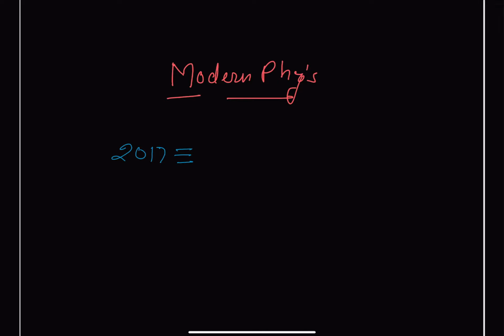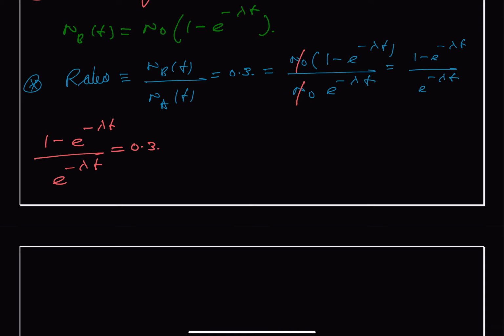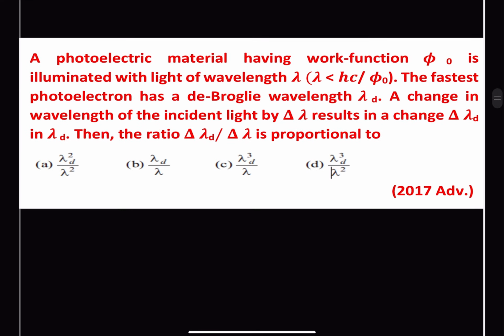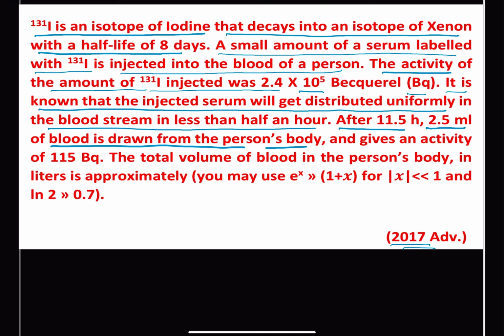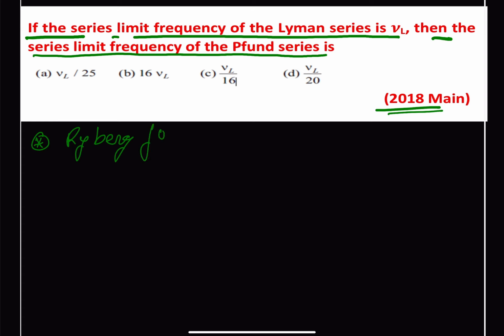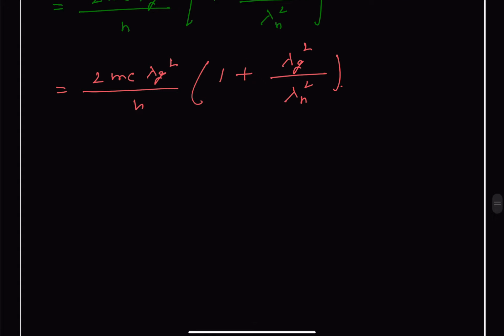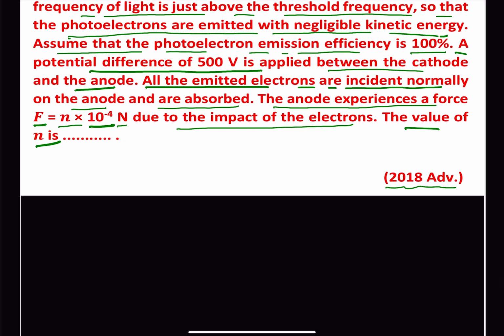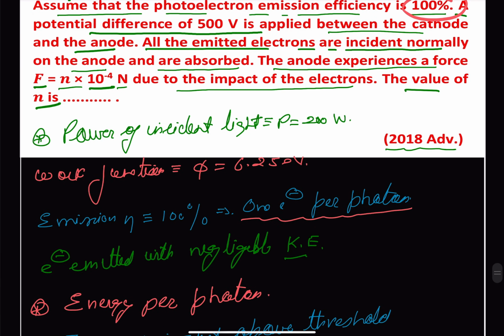⚛️💡 IIT JEE Modern Physics PYQs (2017–2018) | Atomic Transitions, Radioactivity, de-Broglie 🔬✨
📘 🔥 Dive into the most conceptually rich and calculation-based Modern Physics questions from IIT JEE Main & Advanced (2017–2018)!
This session blends Atomic Spectra, Radioactivity, de-Broglie Waves, and Photoelectric Effect — all explained with crystal clarity, visual diagrams, and exam-level precision! 🎯

🌟 Topics Covered

💠 1️⃣ Molecular Energy Levels (2017 Main)
Understand how to find wavelength ratios (λ₁/λ₂) for energy-level transitions in molecules using the energy–wavelength inverse relation 📶

💠 2️⃣ Radioactive Decay Dynamics (2017 Main)
Learn to derive time ‘t’ from the ratio N_B / N_A = 0.3, using decay constant (λ) and half-life (T₁/₂) ⏱️☢️

💠 3️⃣ Elastic Collisions & Quantum Waves (2017 Main)
Relate momentum exchange in head-on elastic collisions to the de-Broglie wavelength ratio λ_A / λ_B, connecting mechanics and quantum physics ⚙️➡️🌊

💠 4️⃣ Photoelectric Effect with Δλ Analysis (2017 Adv.)
Explore how a small change in incident wavelength (Δλ) affects the de-Broglie wavelength (Δλ_d) of emitted photoelectrons — a perfect mix of Einstein’s equation + de-Broglie relation 📤⚛️

💠 5️⃣ Radioisotope Blood Activity Problem (2017 Adv.)
Solve a real-life biomedical physics question involving Iodine-131 decay, activity drop, and estimation of total blood volume 🩸📉

💠 6️⃣ Hydrogen Series Limit Problem (2018 Main)
Find how series limit frequencies (νₗ, νₚ) relate for Lyman and Pfund series using Rydberg’s formula 🔭📏

💠 7️⃣ Large-n Limit in Hydrogen (2018 Main)
Analyze asymptotic behavior of photon wavelength (Λₙ) and de-Broglie wavelength (λₙ) for n → ∞, identifying constants A, B from Bohr’s model expansion 📐📈

💠 8️⃣ Semiconductor Diode Measurement (2018 Main)
Interpret a Si diode I–V characteristic to read ammeter current, emphasizing junction behavior and bias conditions 🔋📊

💠 9️⃣ Hydrogen-like Ion Transition (2018 Adv.)
Compute atomic number Z for a one-electron ion, given energy difference = 74.8 eV between spectral lines — precise use of Eₙ ∝ Z² / n² 🔢⚡

💠 🔟 Photoelectric Force on Anode (2018 Adv.)
Relate photon power → emitted electrons → anode impact force, combining energy, current, and momentum conservation 🧮💥